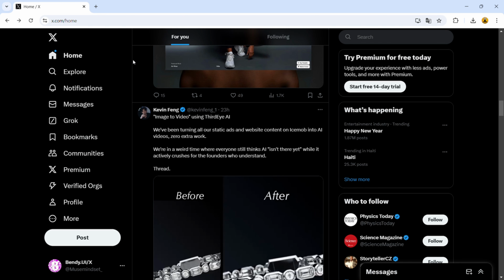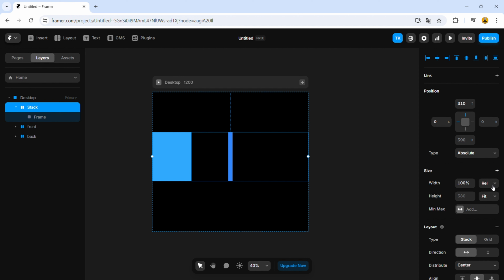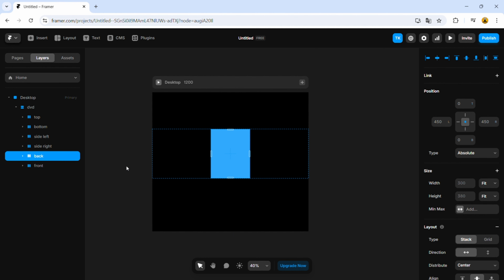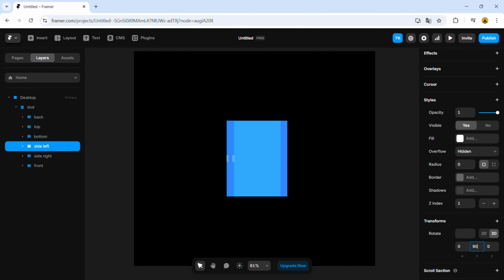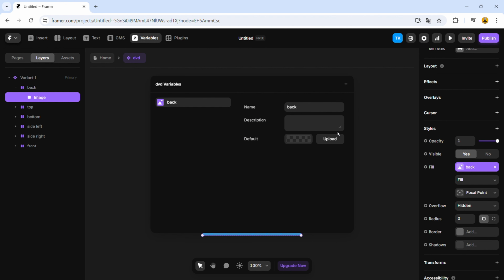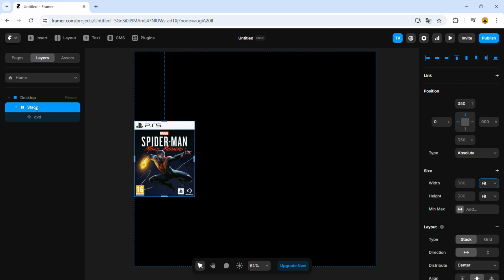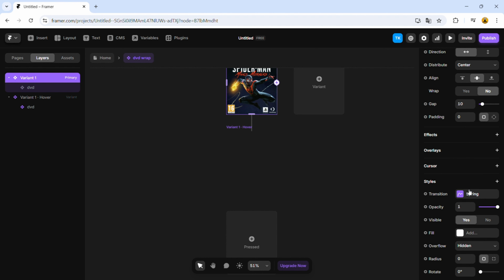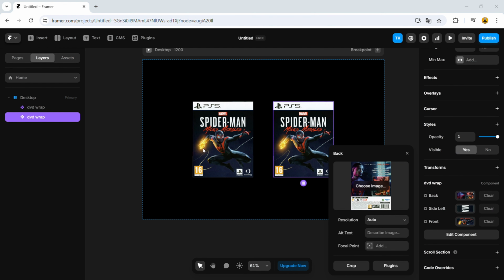Create Fake 3d effect on Framer | easy Tutorial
Looking to add some eye-catching effects to your Framer projects? In this video, I’ll guide you step-by-step on how to create a fake 3D effect that will make your designs stand out! 🎨✨ Whether you’re designing for a portfolio, a product showcase, or just experimenting with Framer's tools, this effect is a game-changer.

What you’ll learn:
- Setting up your project in Framer
- Designing layers for the 3D effect
- Adding depth and perspective for the illusion
- Animating the effect to bring it to life

This tutorial is beginner-friendly and packed with tips to level up your interactive designs. Let’s unleash your creativity in Framer! 💻🔥

Your support keeps me motivated to bring more tutorials like this!